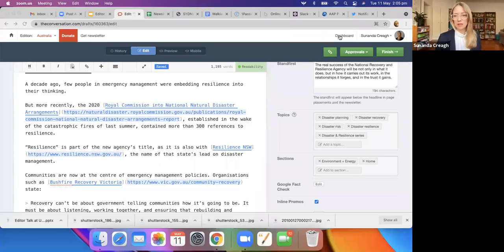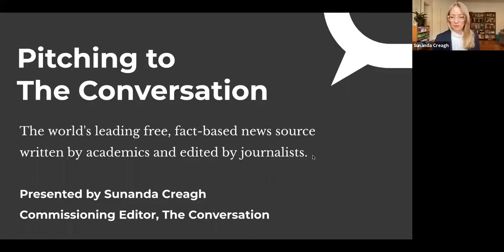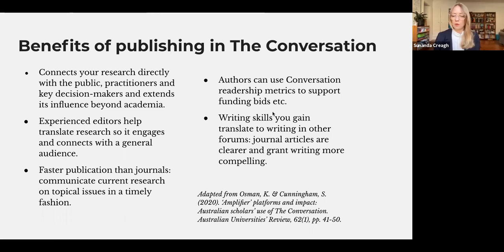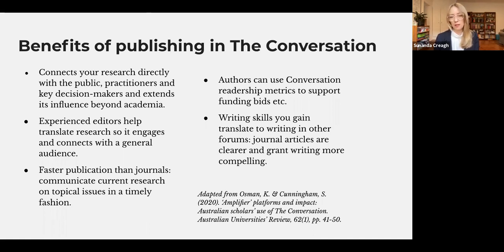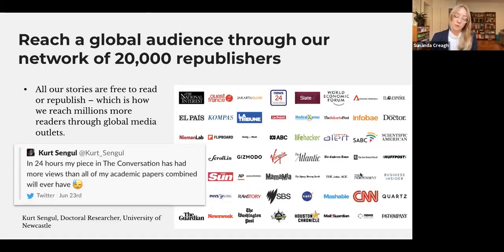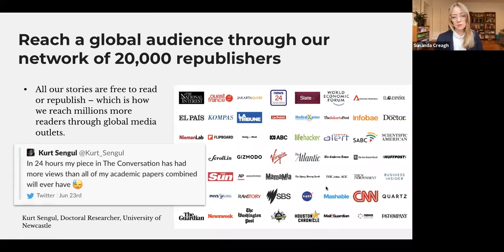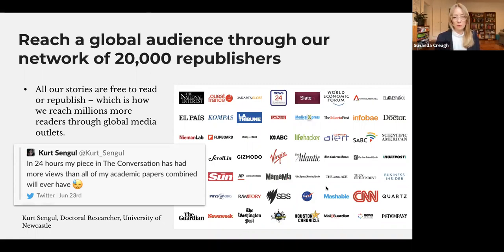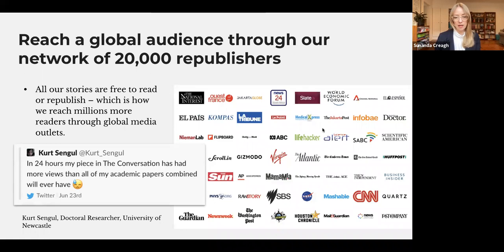How and Why to Write for The Conversation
In this session, The Conversation's Senior Editor, Sunanda Creagh, will cover:
- The benefits of writing 800 word analyses for The Conversation
- How to pitch an idea
- What sort of ideas the editors are seeking
- How to write
- How editors decide what pitches to accept
- What to do if your pitch gets rejected
- How to write for The Conversation's non-academic readership

The Conversation is a website funded by universities that publishes 800 word analyses by academics.
The Conversation attracts 65 million unique reads worldwide each month through its Creative Commons republications in outlets that include the Age/Sydney Morning Herald, the ABC, the New York Times, Washington Post, CNN and many more.